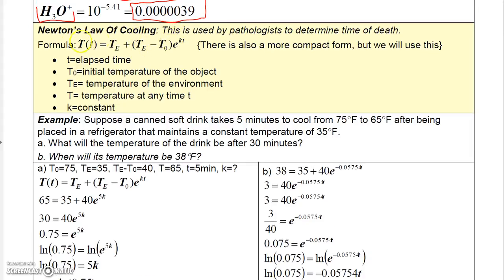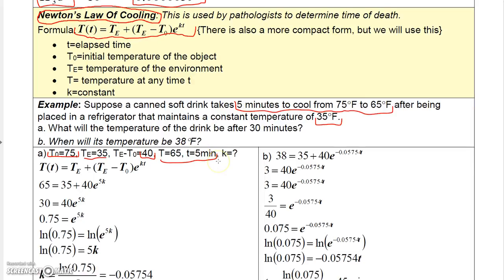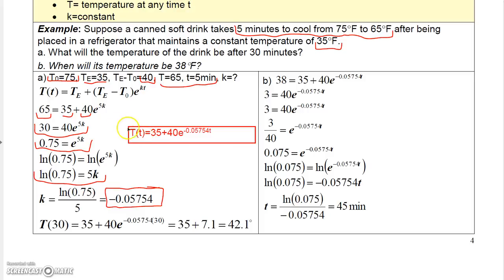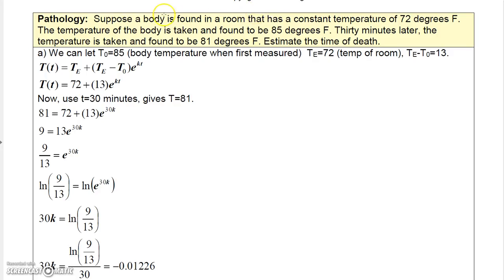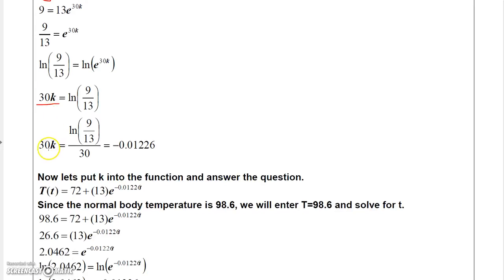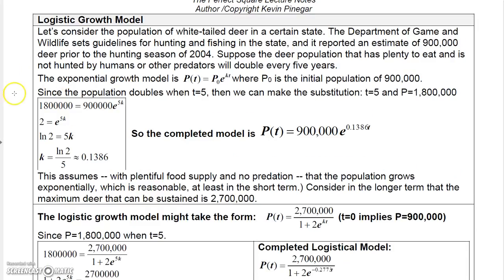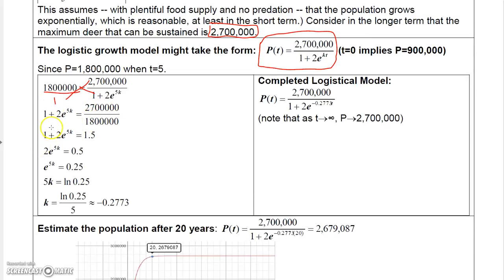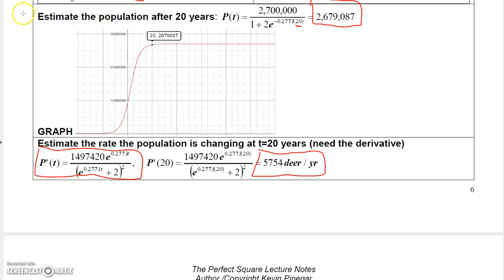Business Calculus 4.5.2 Exponential and Logarithm Applications Part 2 Newtons Law of Cooling